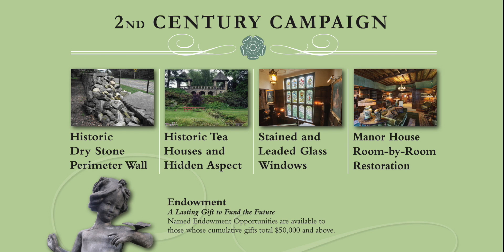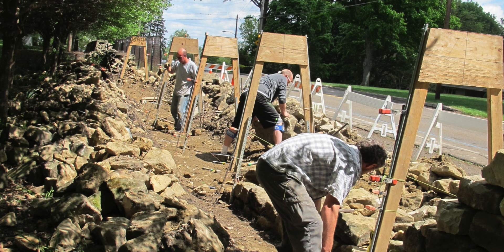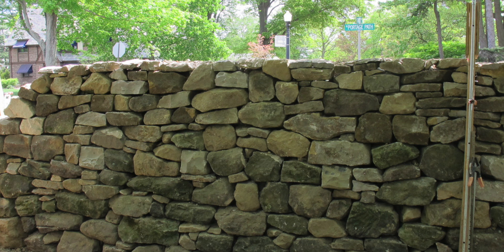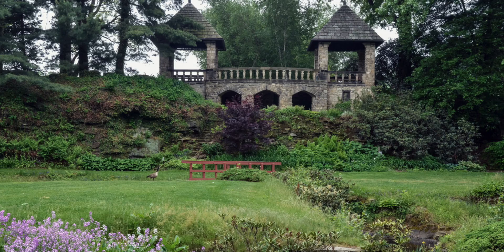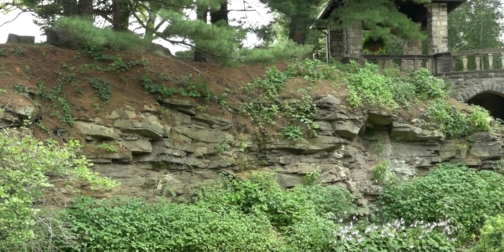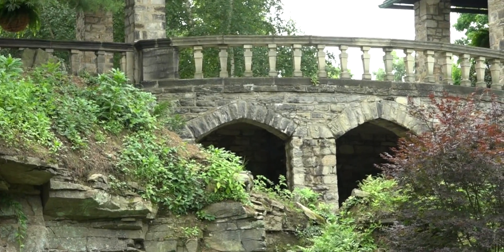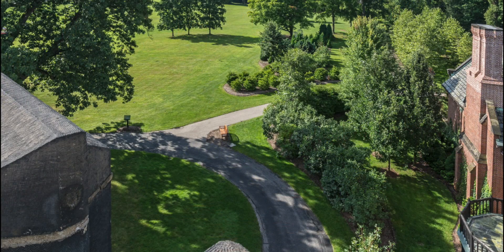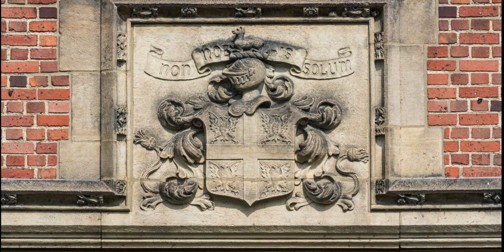Looking Ahead While Celebrating the Legacy of Stan Hywet Hall & Gardens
The 2nd Century Campaign at Stan Hywet is providing funding for much needed restoration on the Estate.